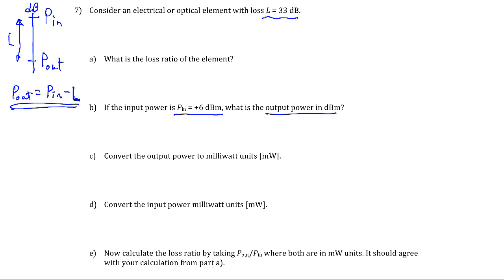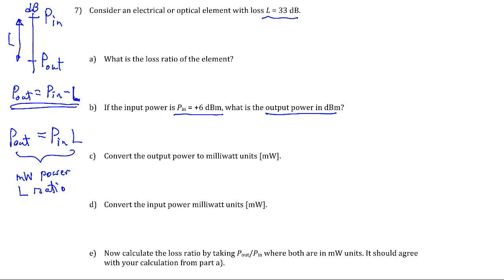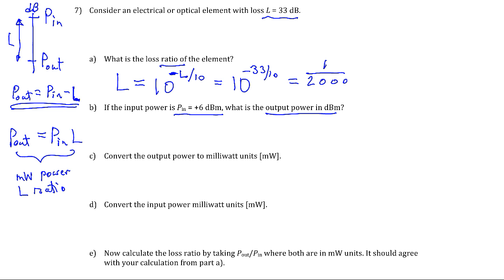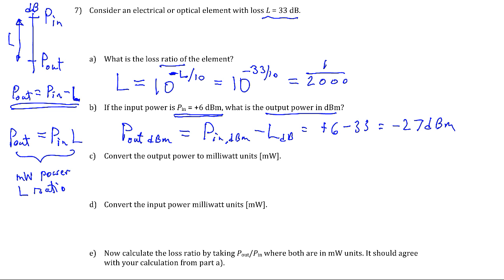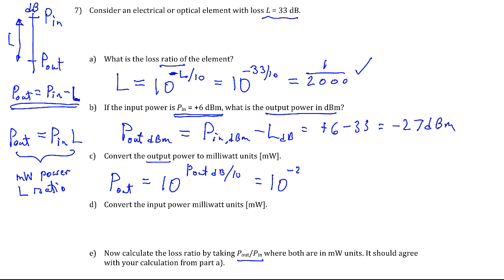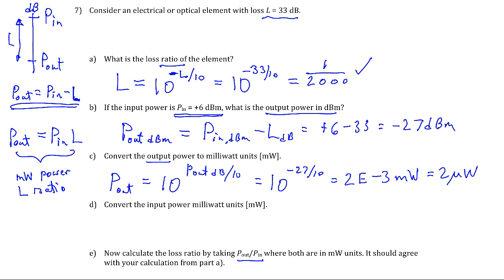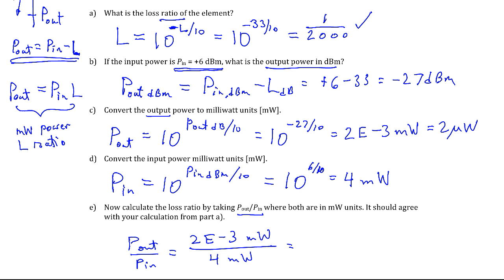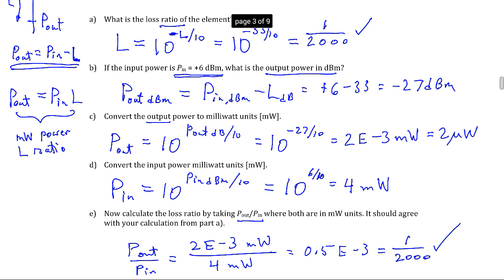Simple Loss Budget Ex 1